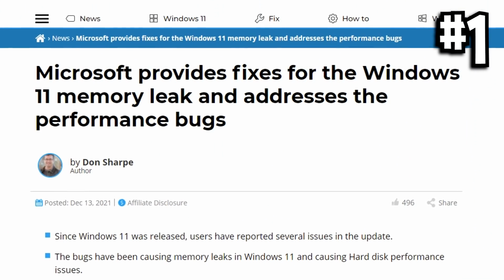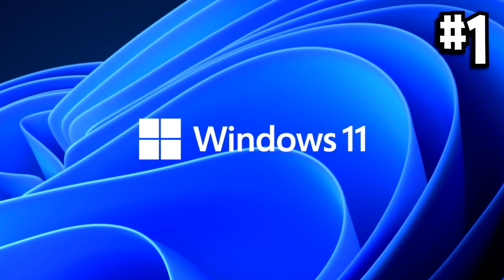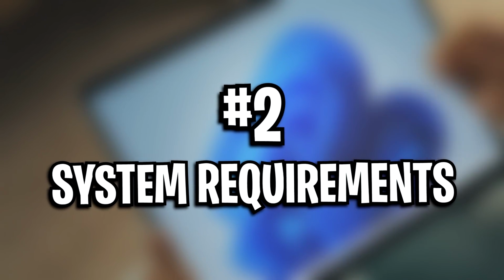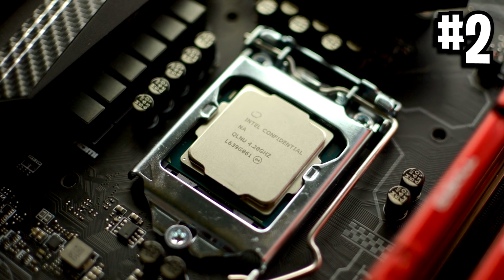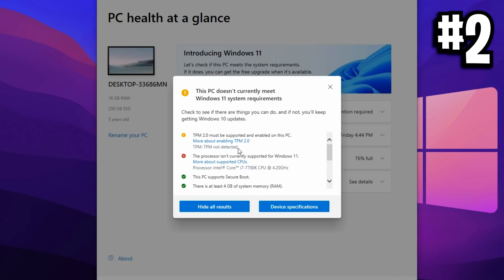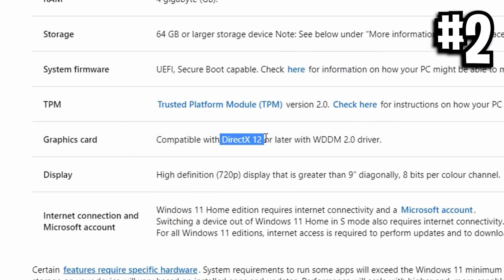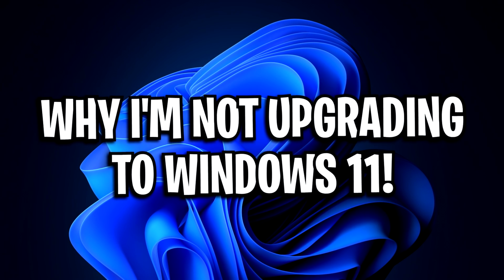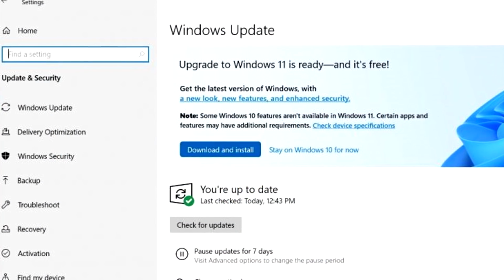Do NOT Upgrade To Windows 11 Yet... Here's Why!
In this video I explain why I DO NOT recommend upgrading to Windows 11 because of some specific issues and bugs. You'll see the operating system is still clearly in it's early stages and with that you have to expect these types of things to pop up while using it. Along with that I also cover the harsh system requirements that Windows 11 has. It's not all bad news tho as one operating system you guys are all familiar with is still very stable & actually will be for a long time thanks to the continued support from Microsoft.

⭐ Use Creator Code: codelife (in Fortnite item shop, epic partner btw)